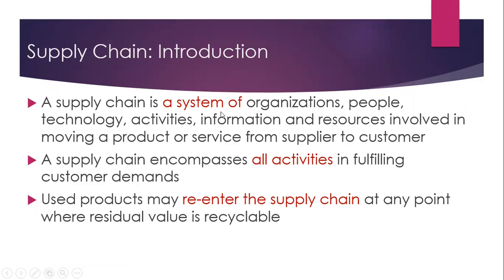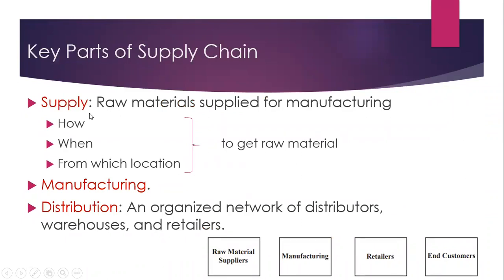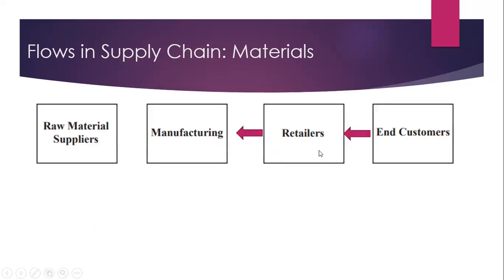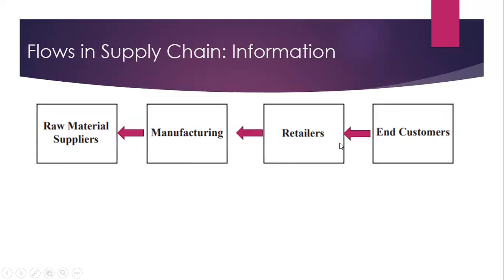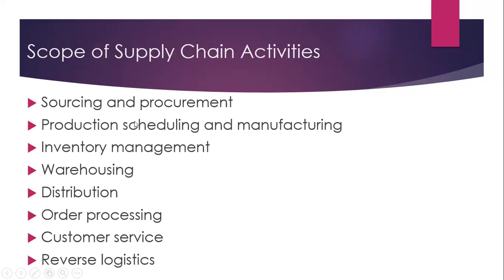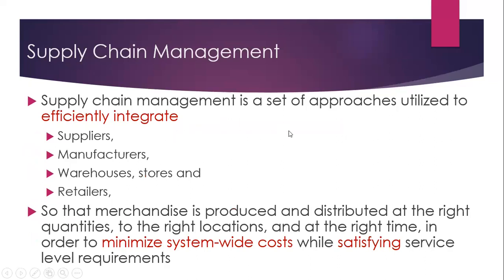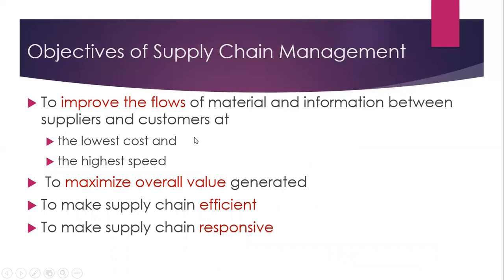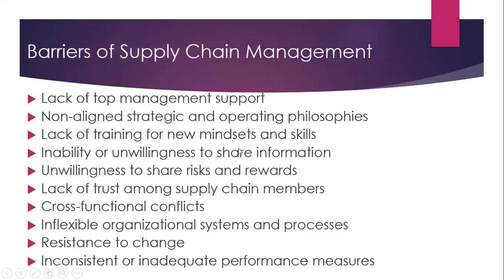Introduction to Supply Chain Management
This is a short video lecture on Introduction to Supply Chain Management